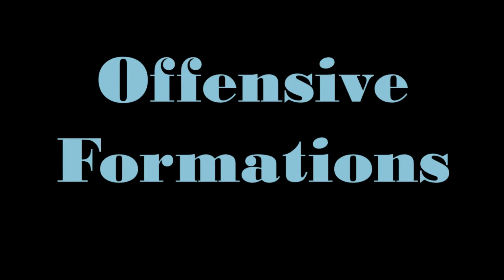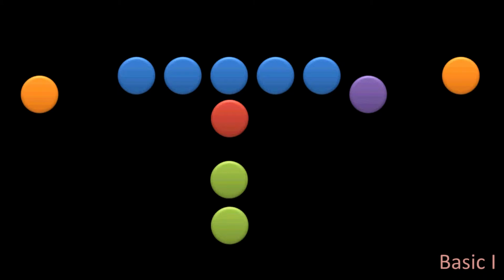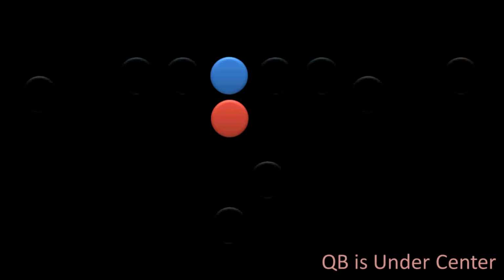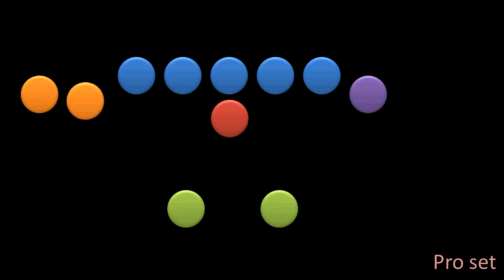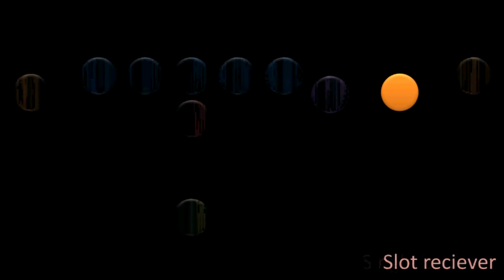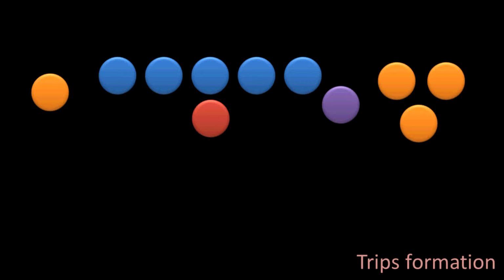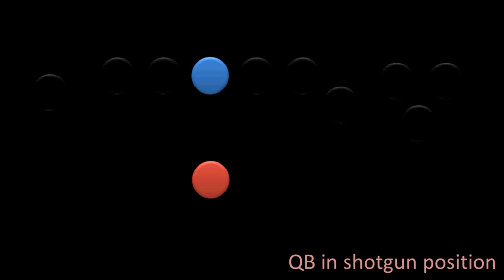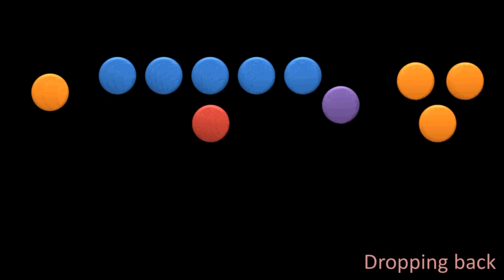intro to american football : offensive formation ( pengenalan american football )